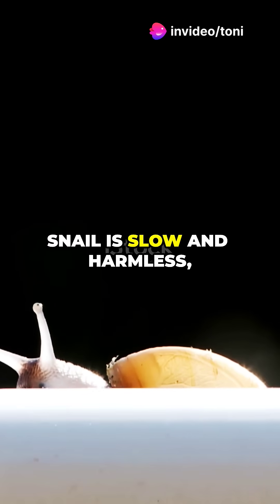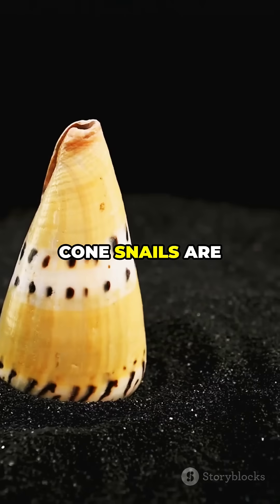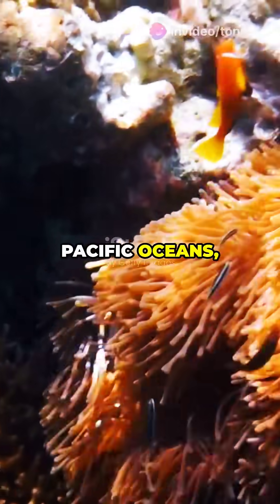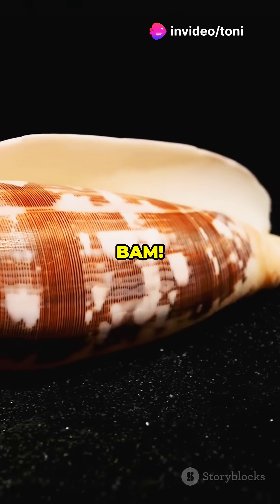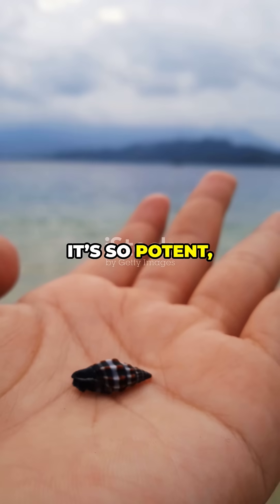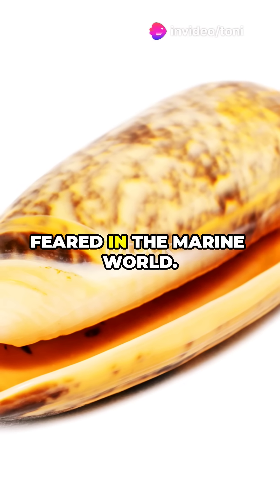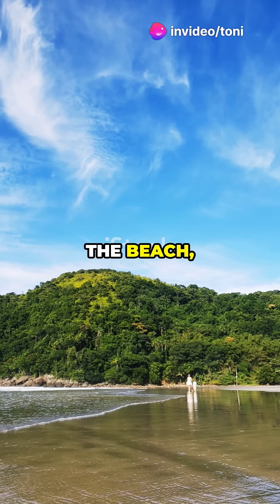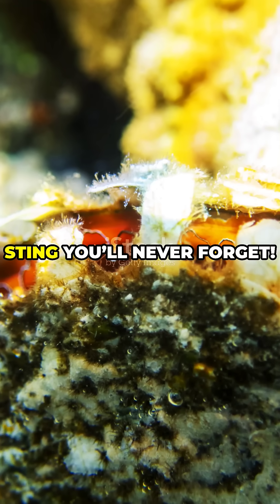The CONE SNAIL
Meet the CONE SNAIL– one of the ocean’s deadliest creatures hiding in plain sight. These small, beautifully patterned sea snails pack a venomous punch. The CONE SNAIL'S harpoon-like tooth can inject a potent toxin capable of paralyzing prey instantly. CONE SNAILS may look harmless, but their venom is powerful enough to kill fish, and in some cases, even humans. Found in tropical waters, CONE SNAILS use their venom for hunting, not defense. So, if you see one, admire it from a safe distance! Nature’s beauty often comes with a warning.